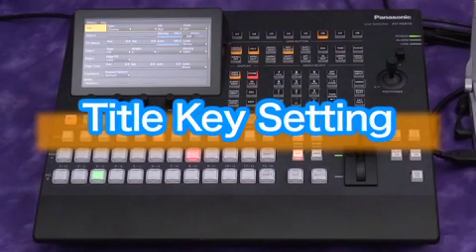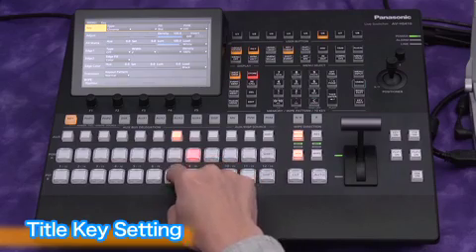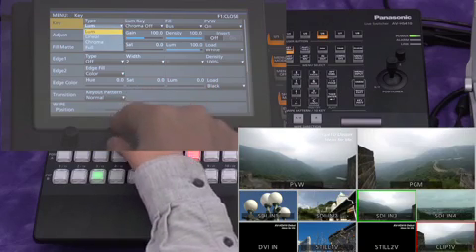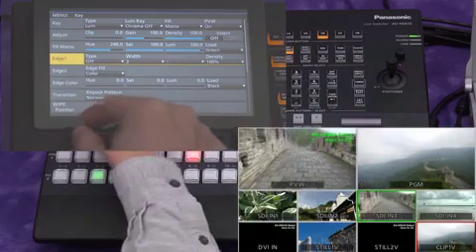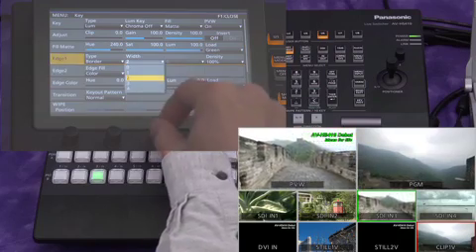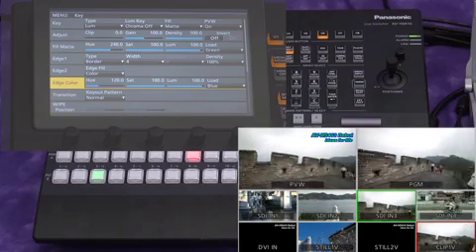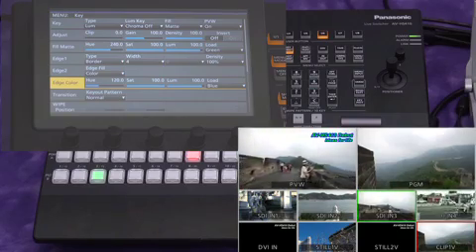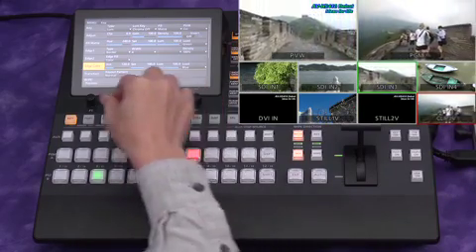AW-HS410 11/12 Title Key Settings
Learn how to use the Panasonic HS410 video switcher